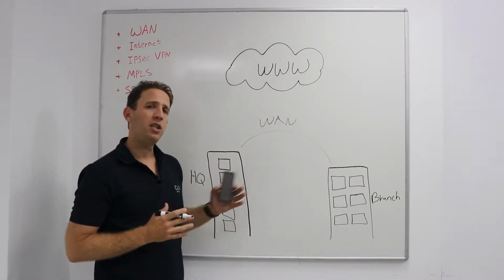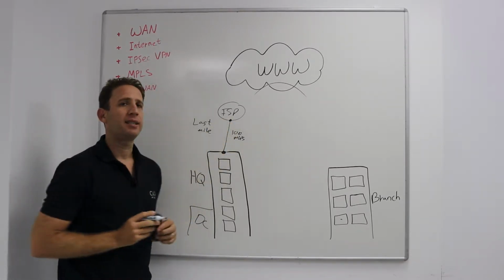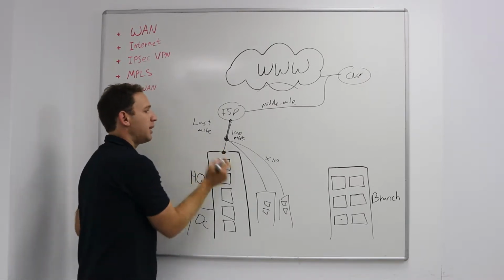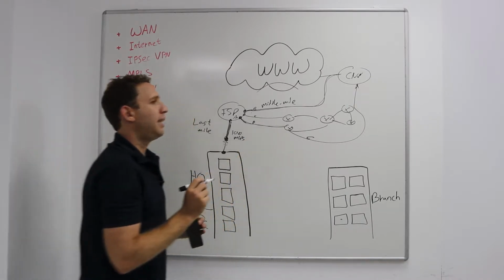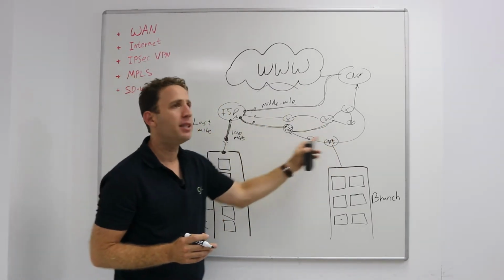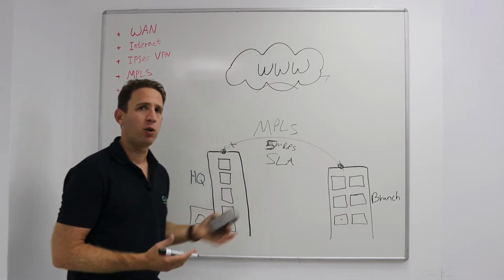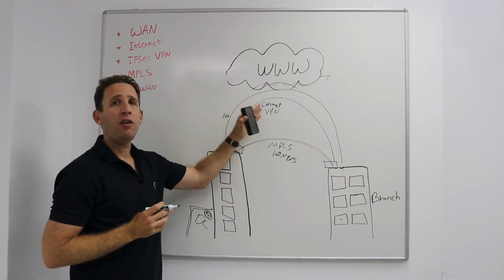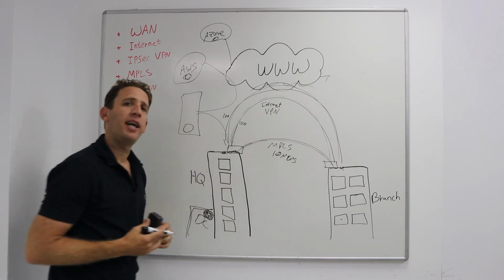Cato NHT Part 1:3